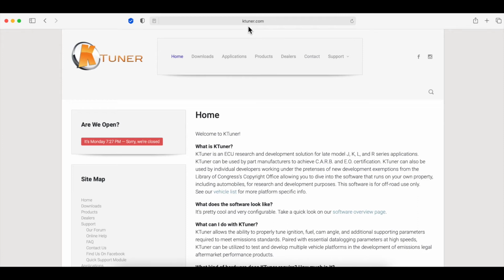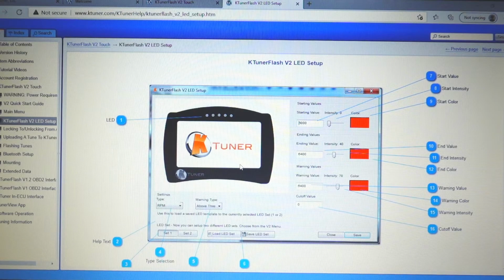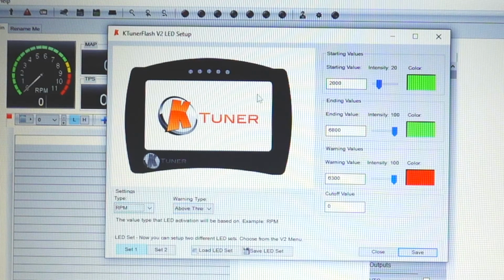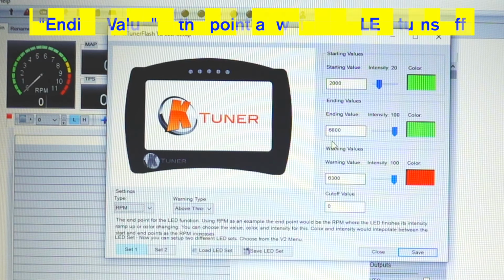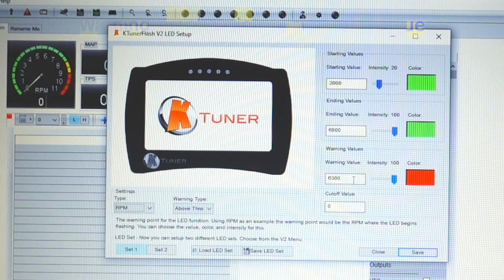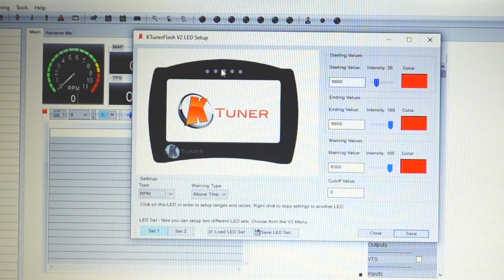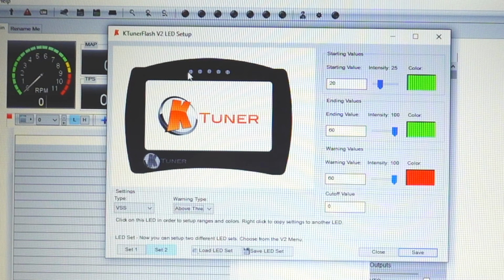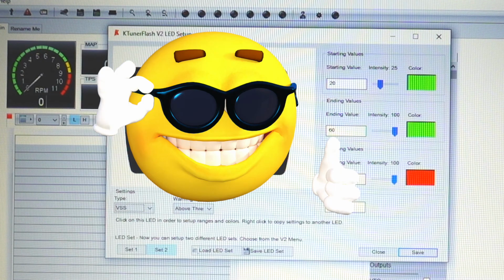How-To: KTUNER V2 Display - LED Light Setup // (2018+) 10th Gen Honda Accord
Step-by-step, easy to follow process showing you how to setup your KTUNER V2 LED lights for real-time viewing on the KTUNER V2 touchscreen display!  I'll take you through the process of setting up your LED lights on your KTuner touch display using our 10th Gen Honda Accord project car.  We continue installing the single best performance modification for the 10th Gen Honda Accord to add horsepower and torque and to make your 2018, 2019, 2020, 2021 Honda Accord much faster!  We're in our next phase of modifying our 2019 Honda Accord 2.0 Touring project car.  Make your Honda Accord modification project car FASTER by adding an ECU tuner from either Hondata, KTuner, or JB4.